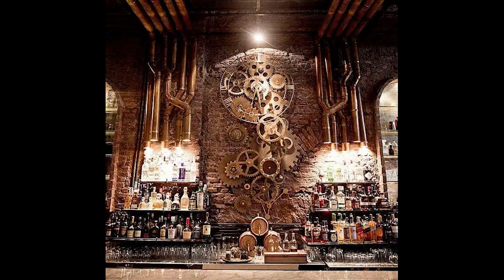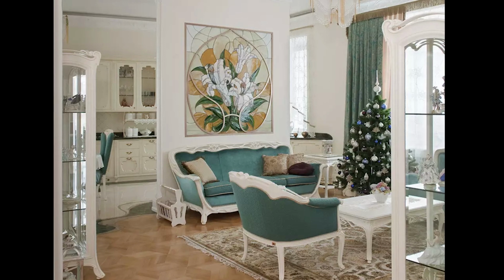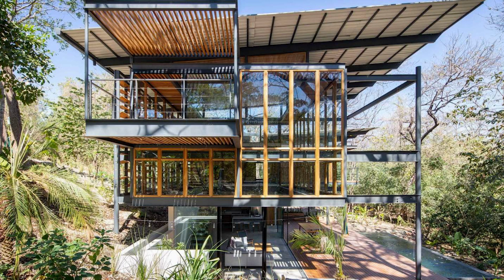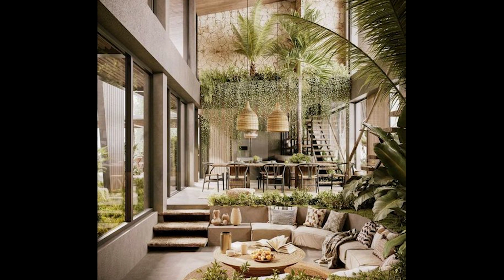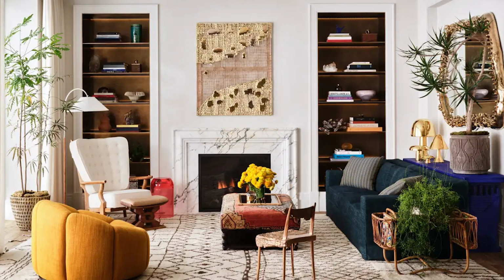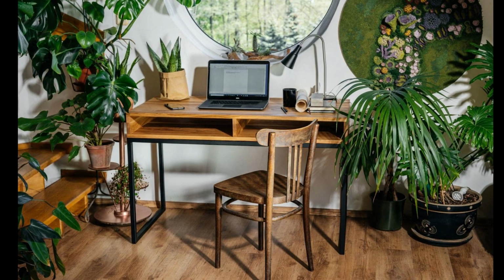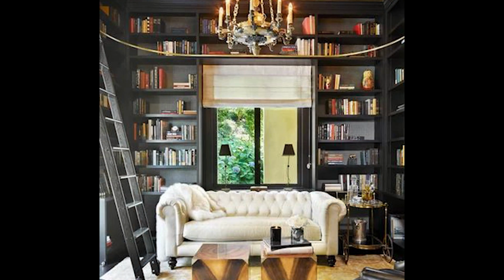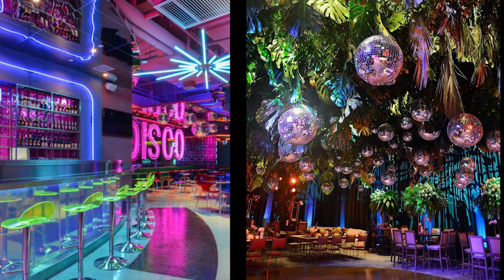Unique Interior Design Styles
We all need a little inspiration, today's video is all about Unique Interiors!
Here are some of the videos I have covered more in-depth if you are interested in checking out these interior design styles

WHO AM I:
My name is Ania and I am a professional Interior Designer with over 13 years in the business. I created this channel to share with you design thoughts, ideas, and styles. I hope this channel inspires you in some way related to design, whether it be with a new style you haven’t discovered, thinking about becoming an Interior Designer, or just curious about life as an Interior Designer. I try to touch on a little of everything.  If there is something that you would like to see that I don’t have, reach out, let me know what you would like to see!

My current setup for shooting Youtube videos :) ( In case you wanted to start your own!)

Camera:
Canon M50